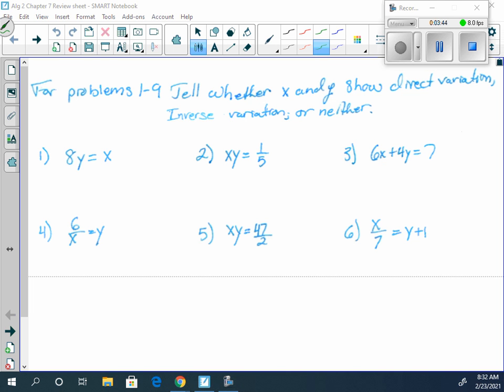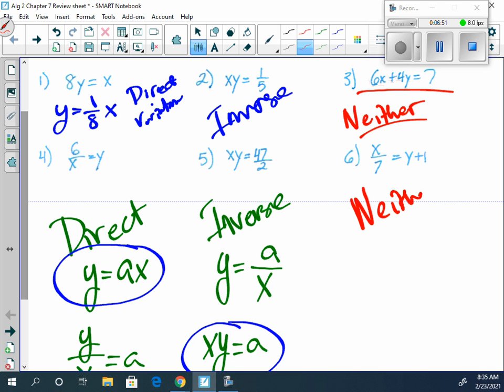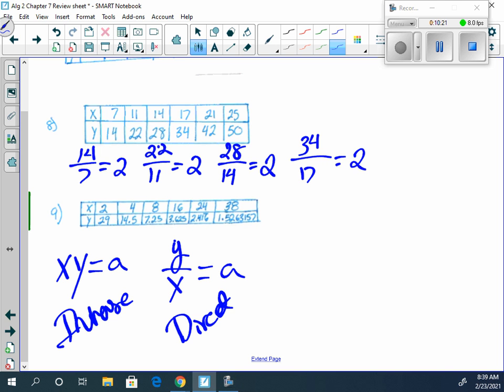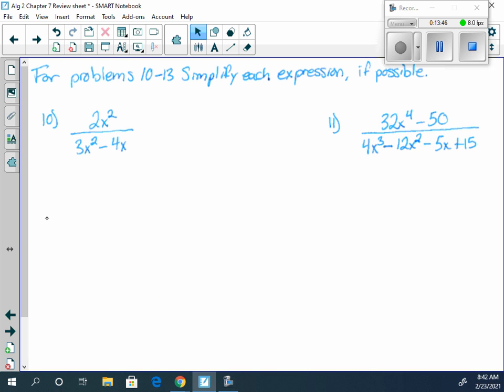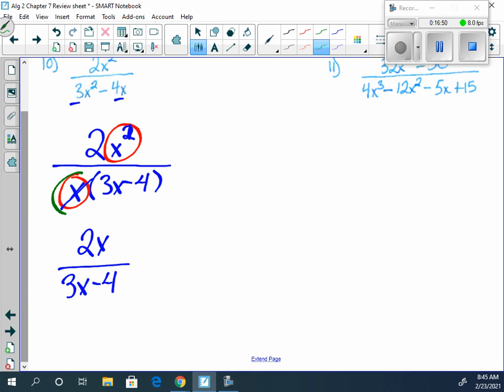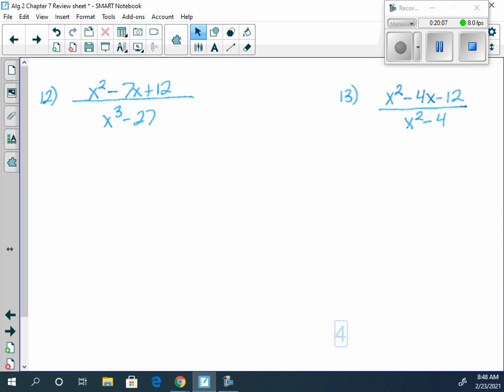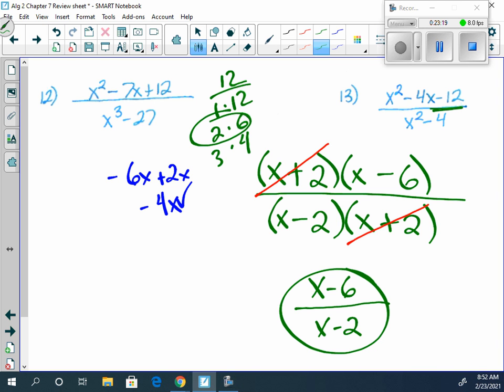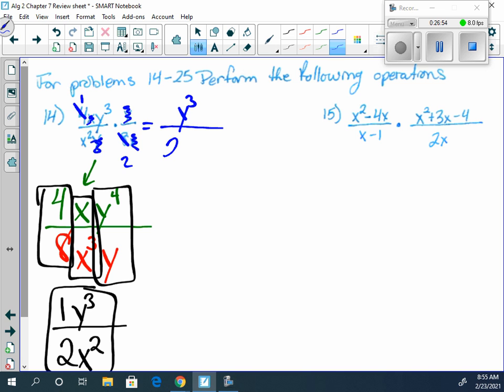Algebra 2 Chapter 7 Review (1)